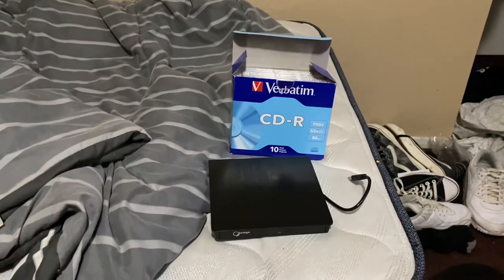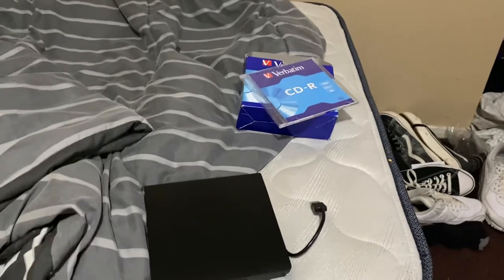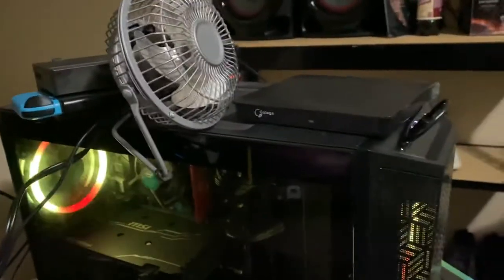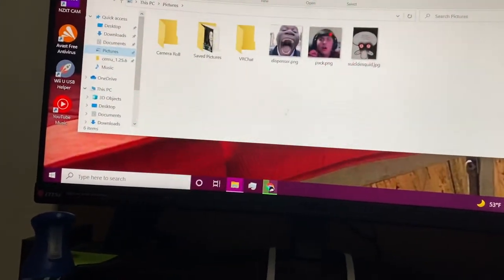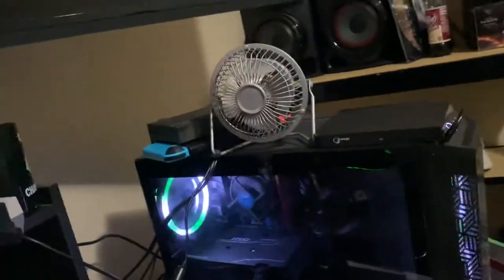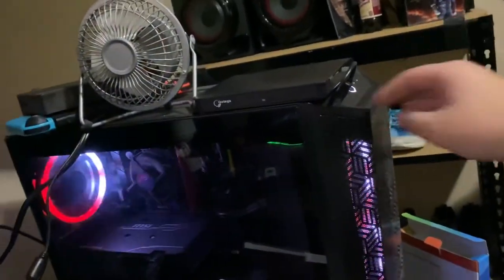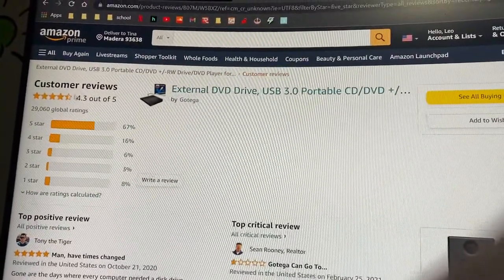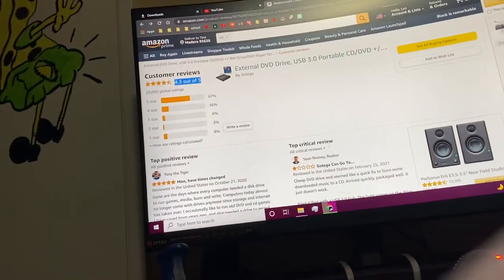DO NOT BUY THIS DISC DRIVE! Gotega External DVD Drive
don't buy this